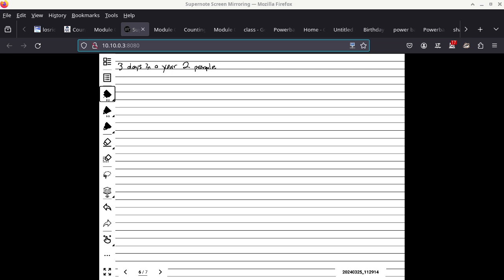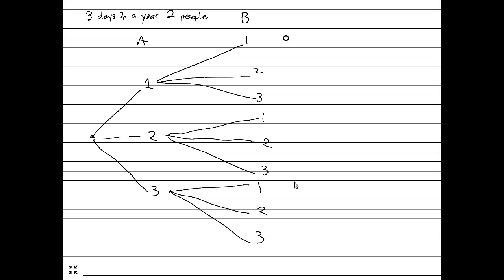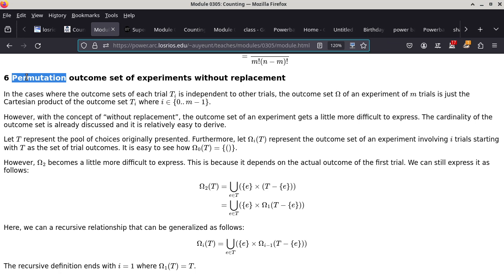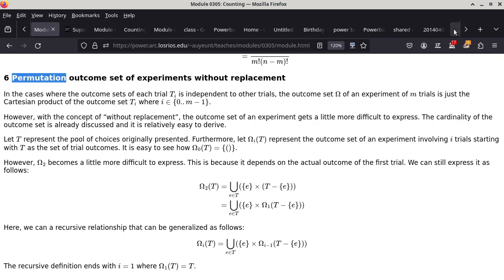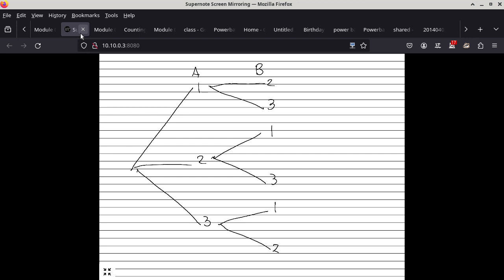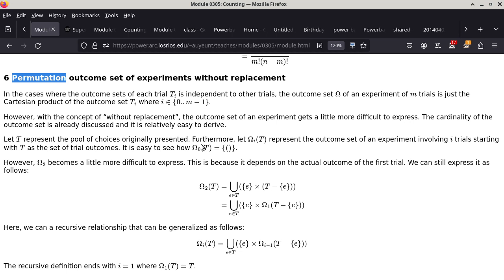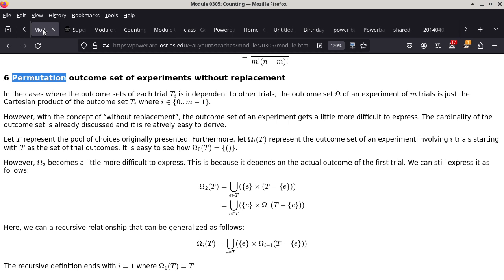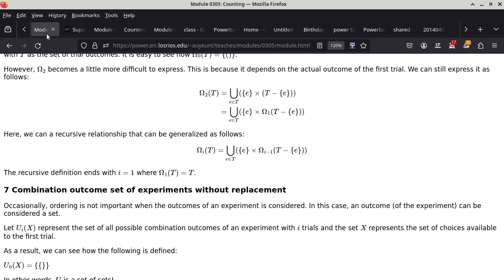20240408 CISP 440 big omega big U functions, event set, probability